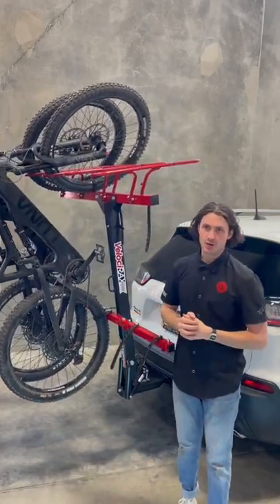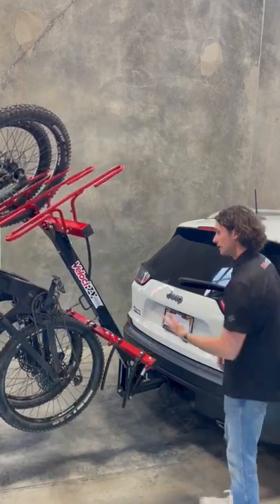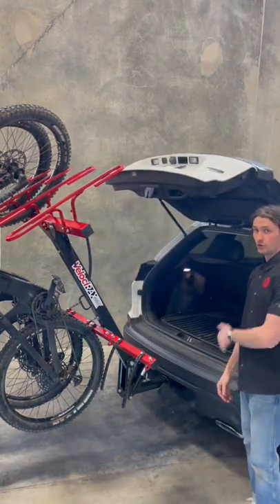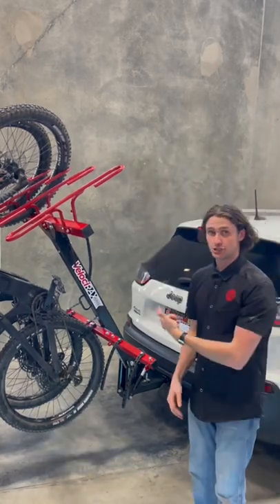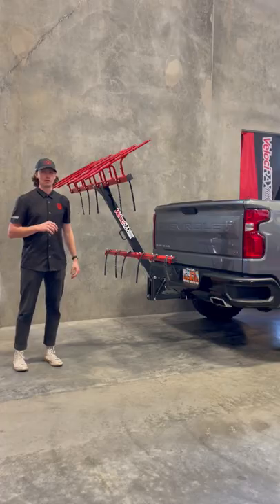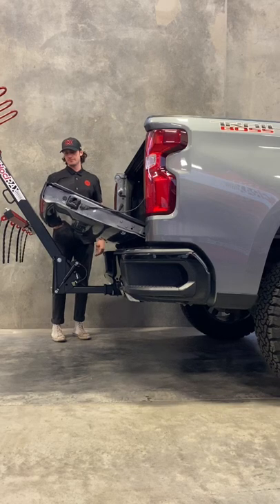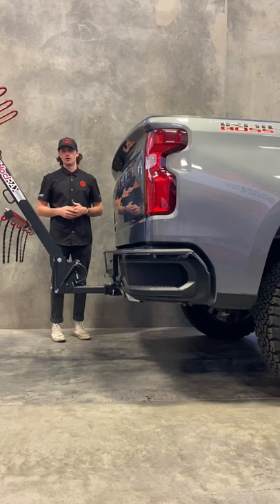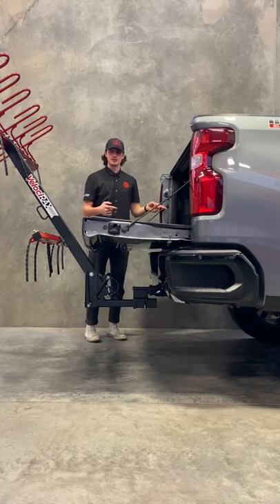Hatch and Tailgate access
All hatches will be accessible when the Velocirax is in the loading position. Truck tailgates will open up about 80% of the way, however with our anti-rattle extender all tailgates will open up all the way.